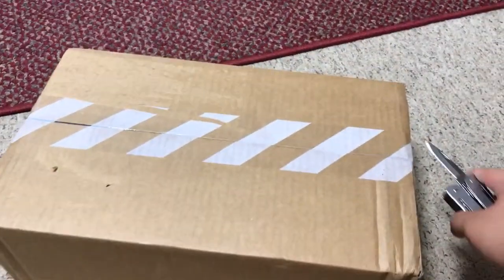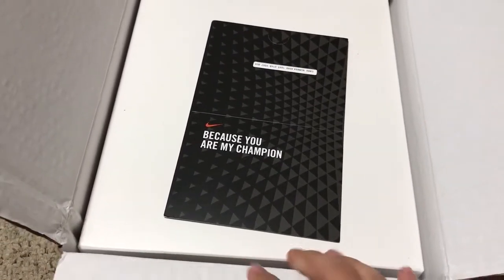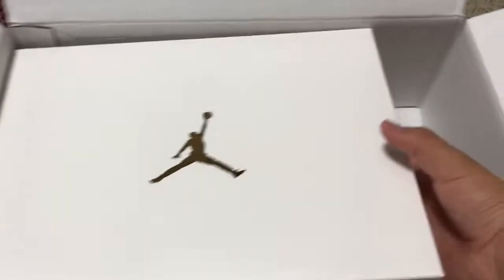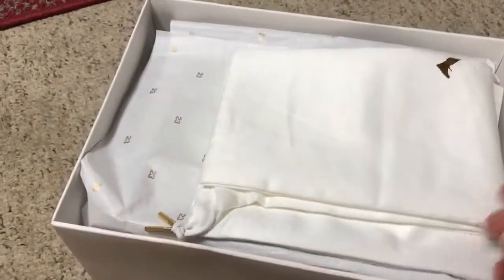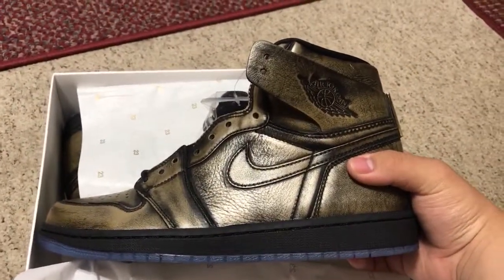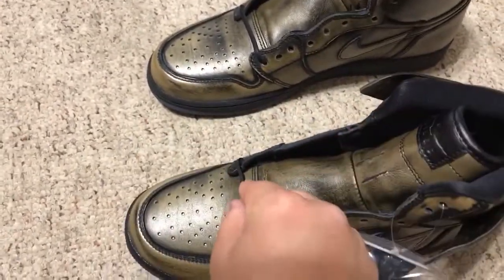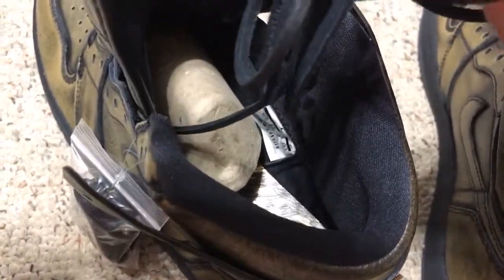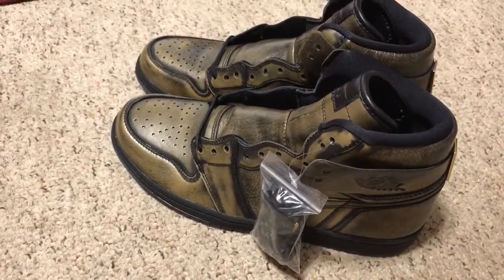Jordan 1 Wings Unboxing